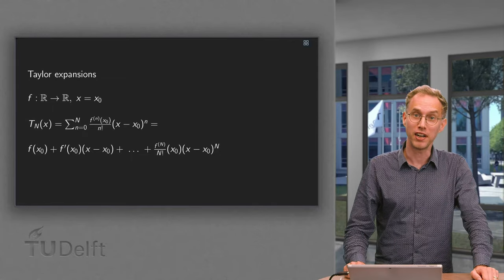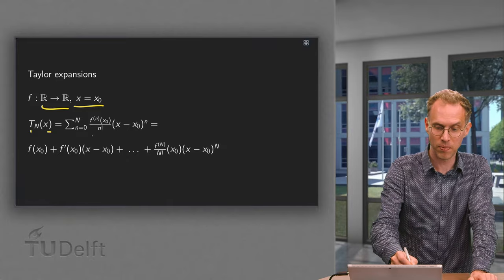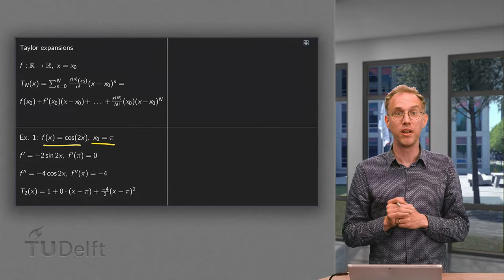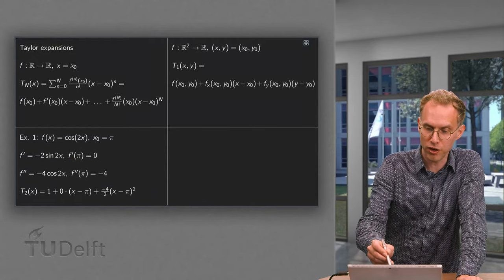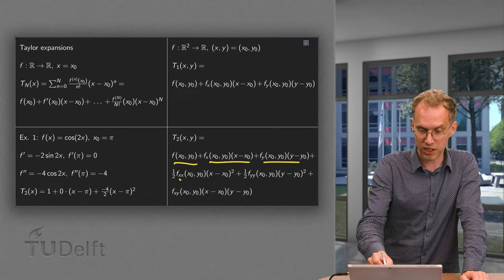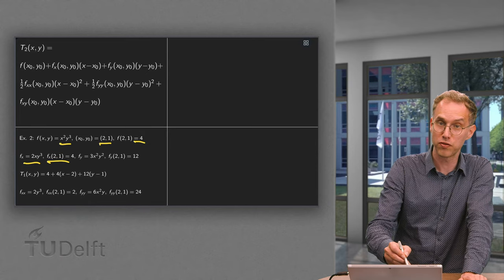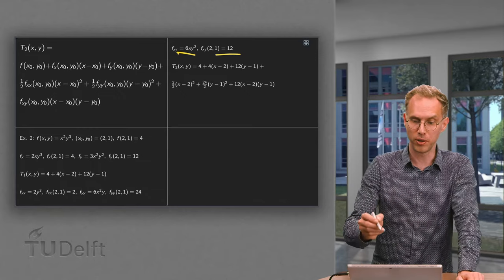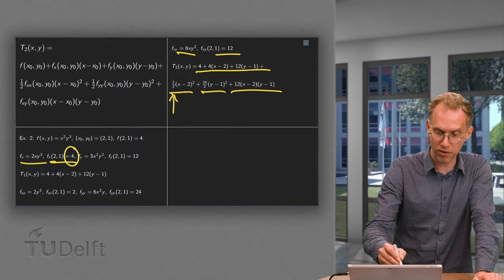Taylor polynomials for functions of two variables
Taylor polynomials are very useful to approximate functions around a certain point. You have already seen these polynomials for a function of one variable. Is this also possible for functions of more variables?
Yes it is, as you will learn in this video. The expressions do become a bit more lengthy though, as you will see as well.